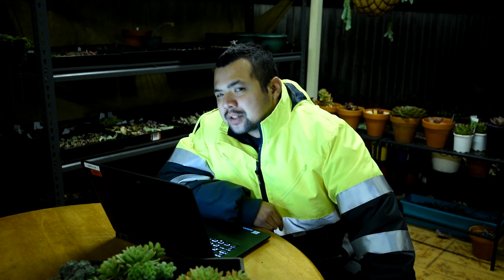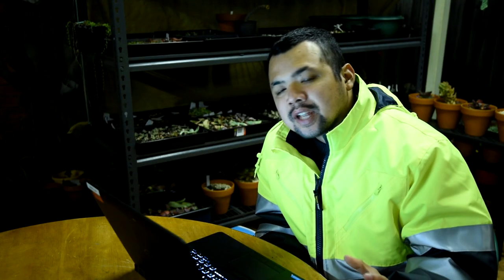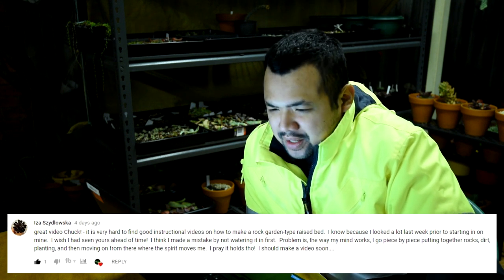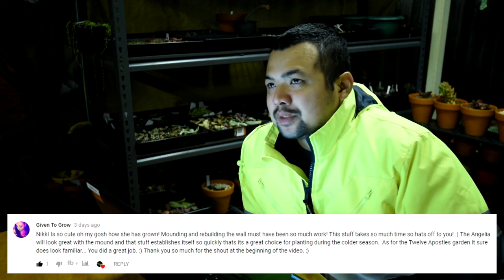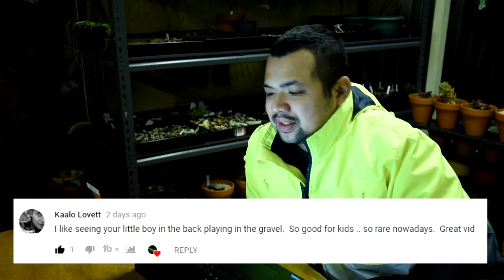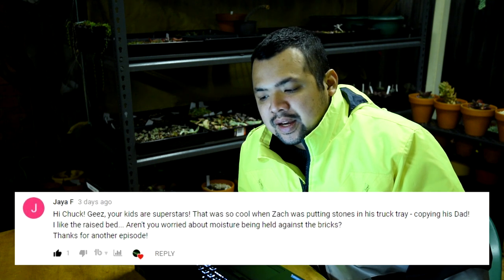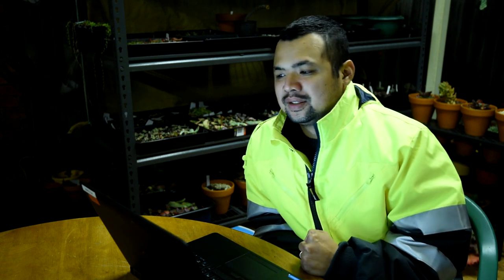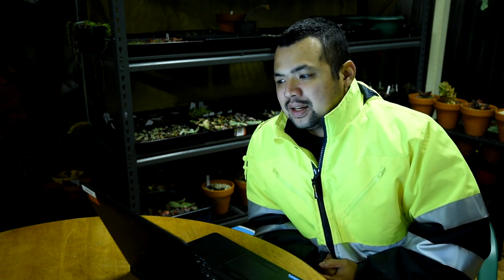#72 Recap - On creating a raised bed, and brick veneer walls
This is my recap of episode 72, and other recent stuff.